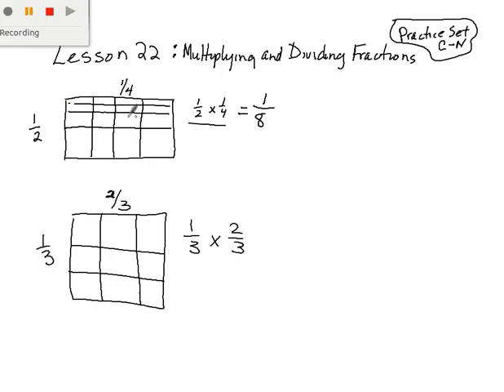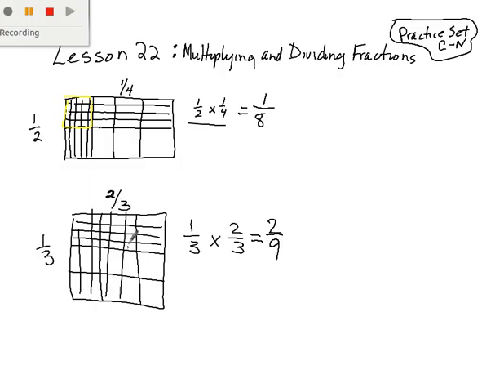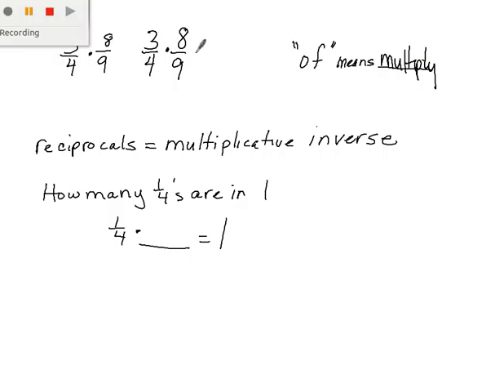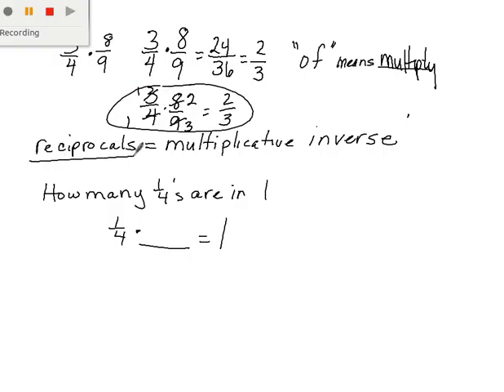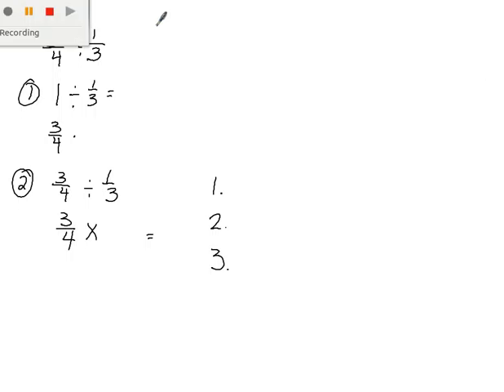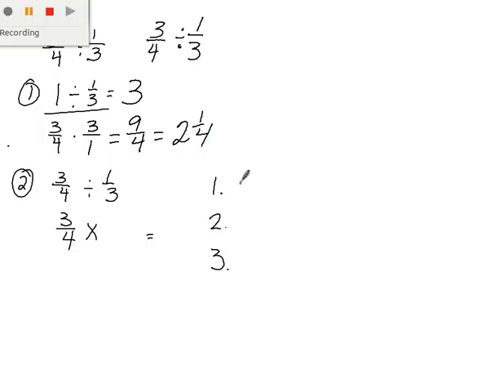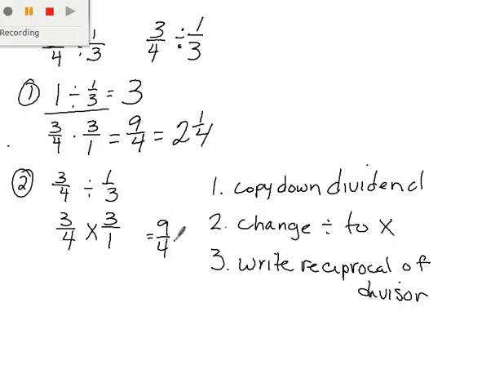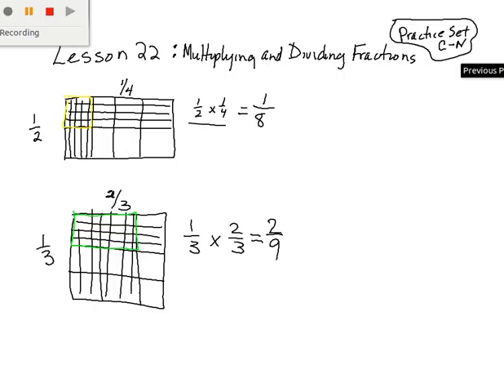Course 3 Lesson 22